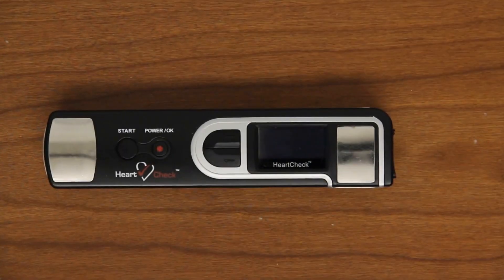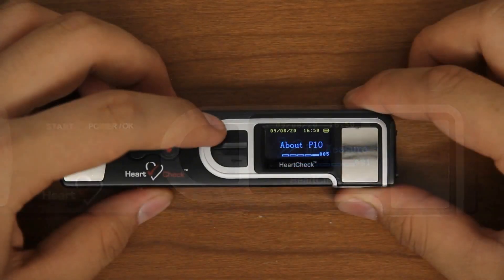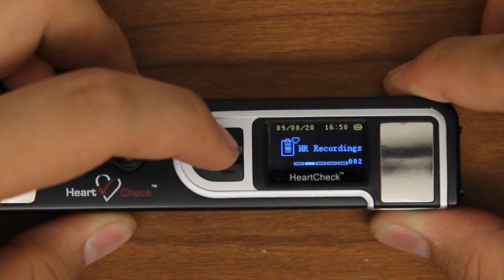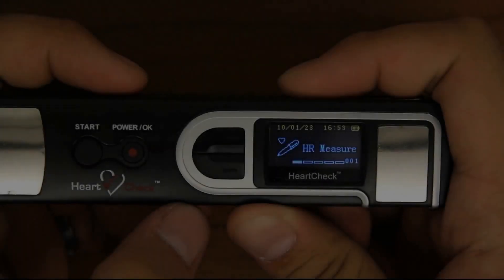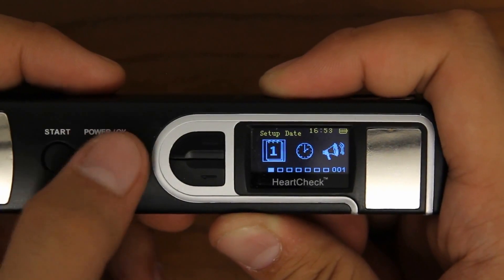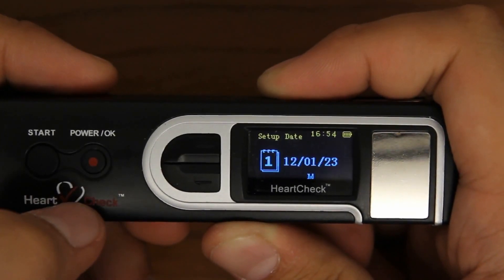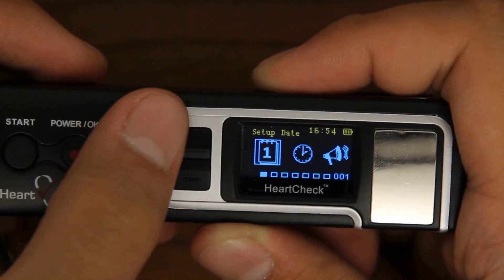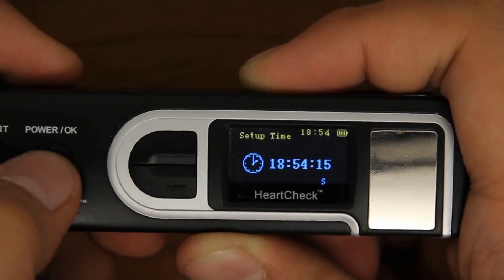How to Set the Date and Time on the HeartCheck Pen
This video describes how to set the date and time on your HeartCheck PEN to ensure proper date readings when uploading to the GEMS Home monitoring software.